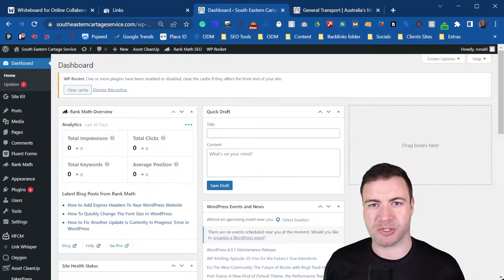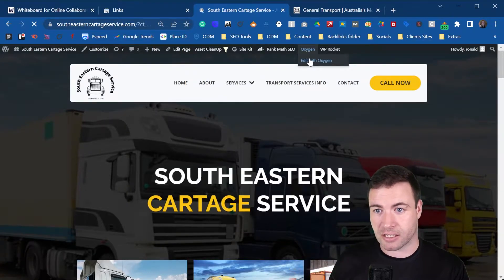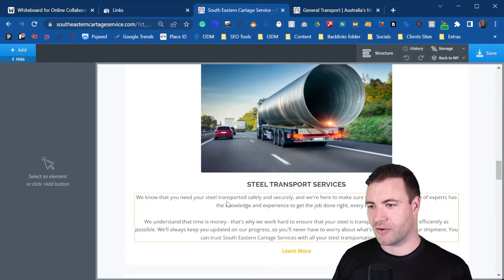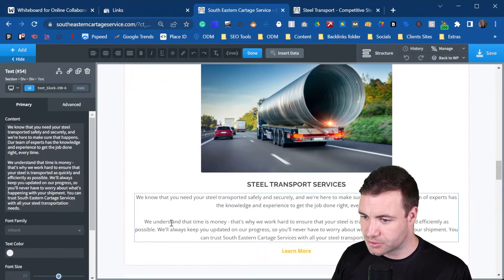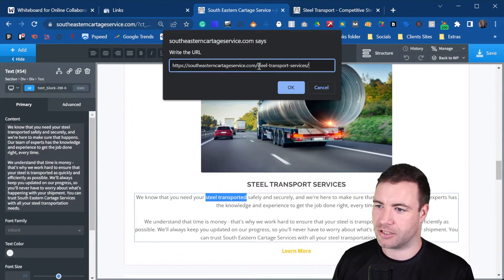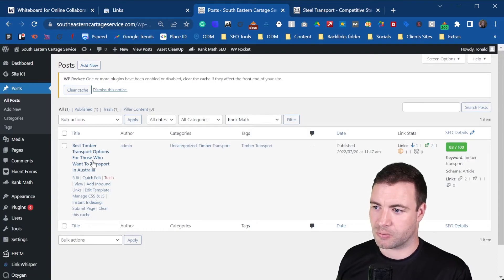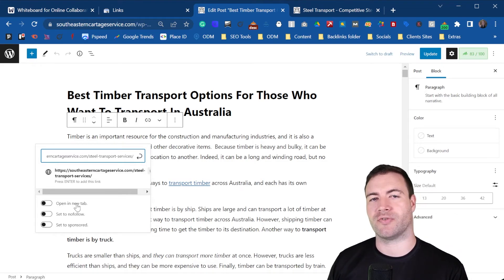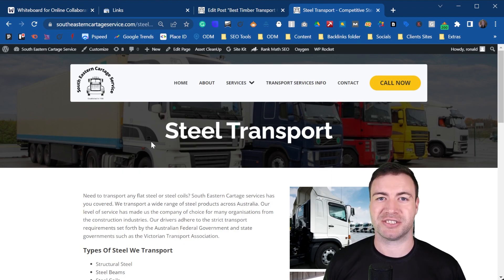How To Add Internal Links In WordPress - Different Methods Shown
In how to add internal links in WordPress I show you different methods of how you can insert on page links.

Internal linking has been shown to improve page rank. Backlinks are expensive. With internal links, you can help show how important a page is to the search engines by pointing external links at your target page.

You can use an internal linking tool that makes life easy.

0:00 Intro To How To Add Internal Links In WordPress
0:20 Login To WP
0:36 Edit On Page Builder
1:15 Internal Links Considerations
4:03 Add Internal Link To Blog Post

If you want to learn more about how internal links can help your business.